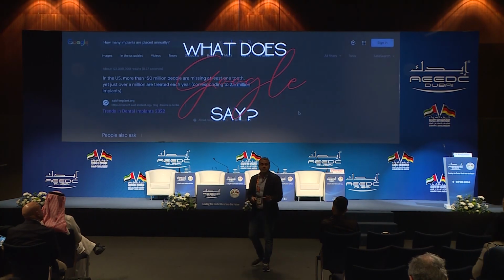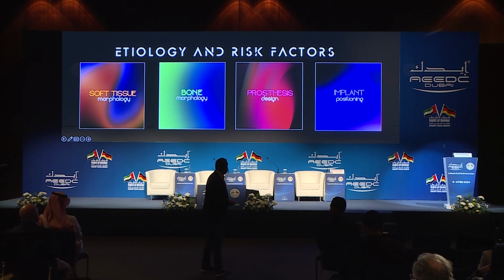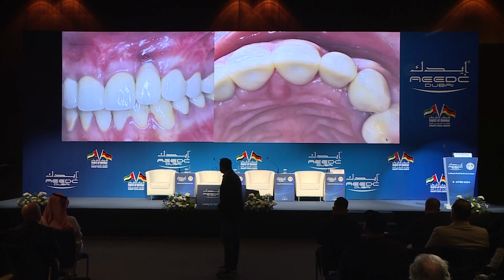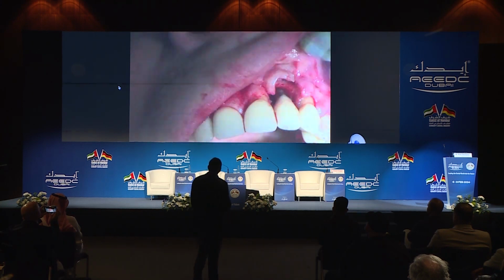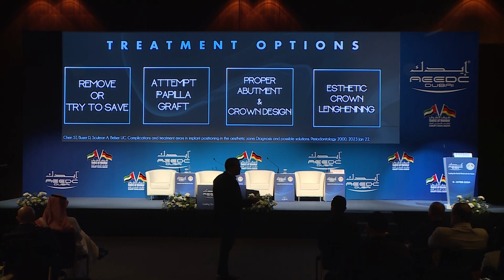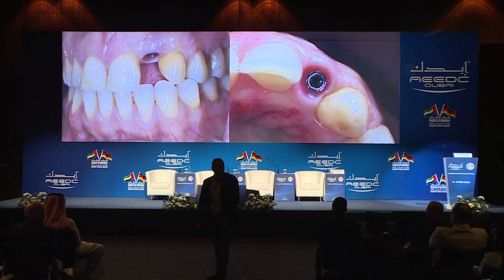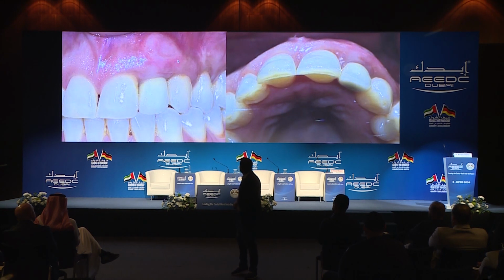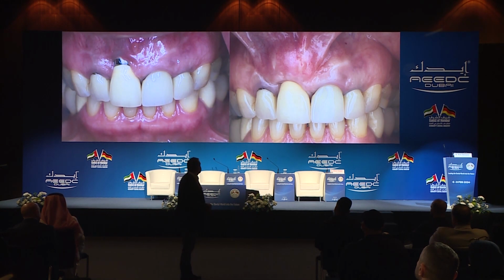Dr. Alain Romanos - How to deal with malpositioned implants in the esthetic zone?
Ritter Forum 2024